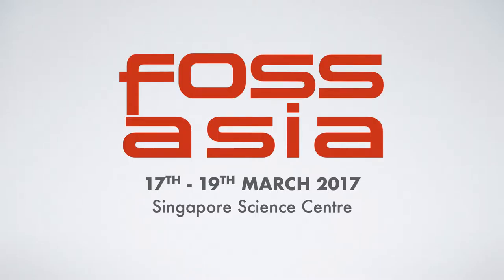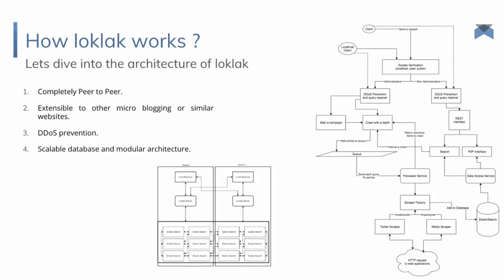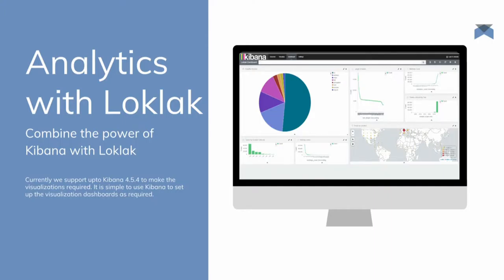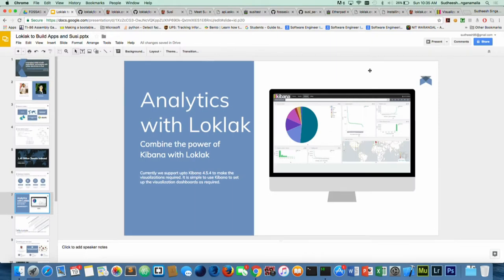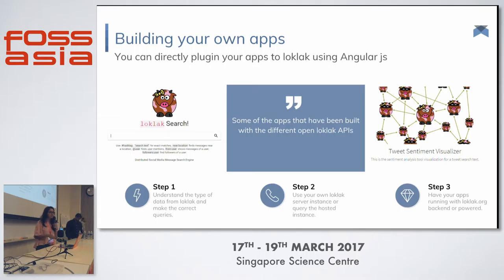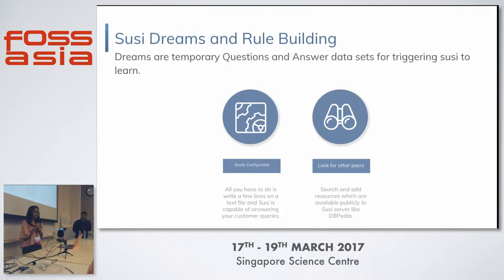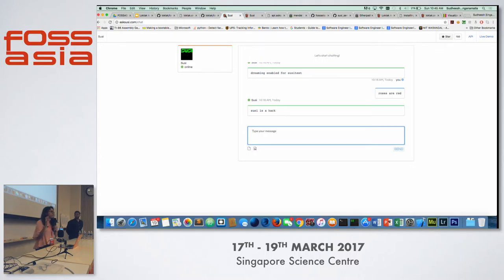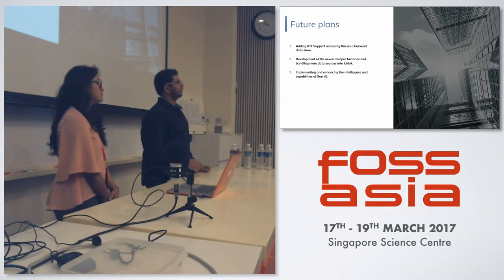Leveraging loklak for analytics with Twitter data and intro to AskSusi - Damini - FOSSASIA 2017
Speaker(s): Damini Satya Kammakomati ()
Sudheesh Singanamalla (Bangalore)

Abstract:
Loklak is an open source P2P distributed system that scrapes and stores twitter data and provides open non restricted access to tweets. The power of social networks can be immense and can result in building AI systems and machine learning on this data can give interesting insights to data scientists. This workshop will focus on visualizing the data with Kibana, building applications using the loklak SDKs and an introduction to Ask Susi , the AI powered by Loklak.

(Type: Workshop | Track: AI & Machine Learning | Room: Mendel (Ground Floor))